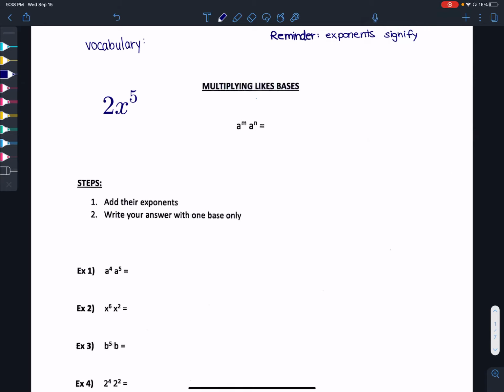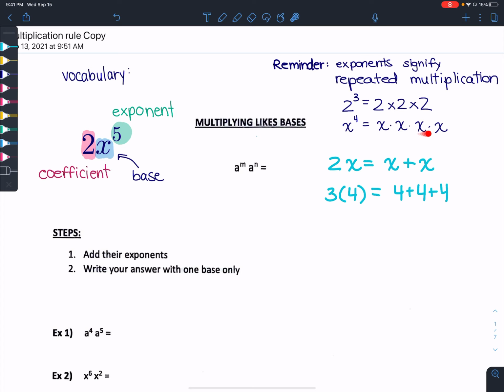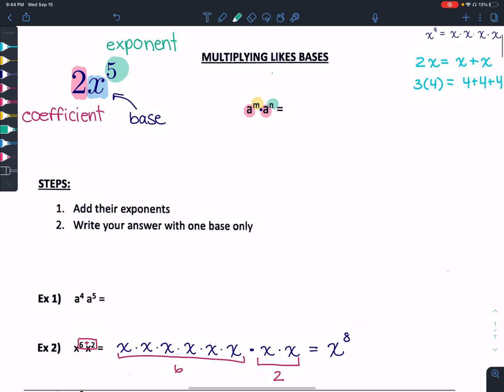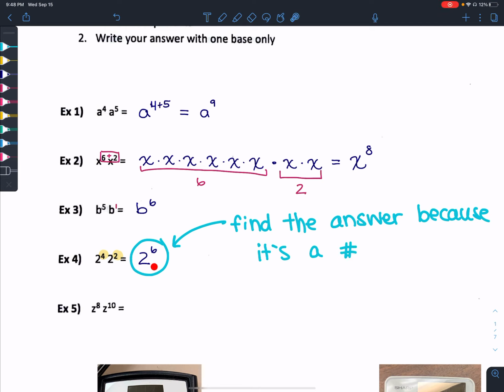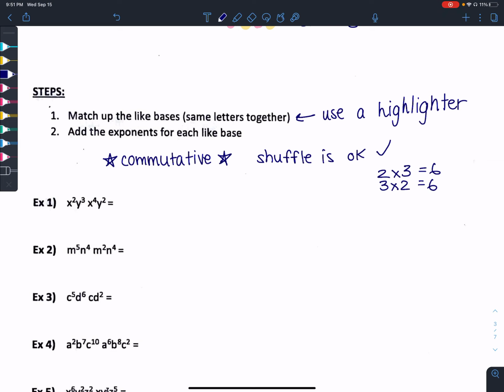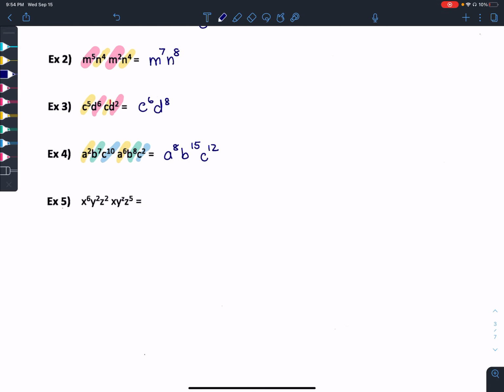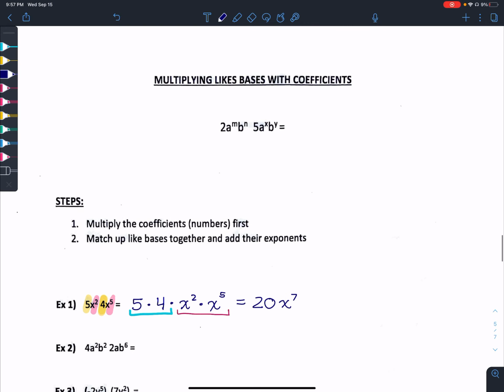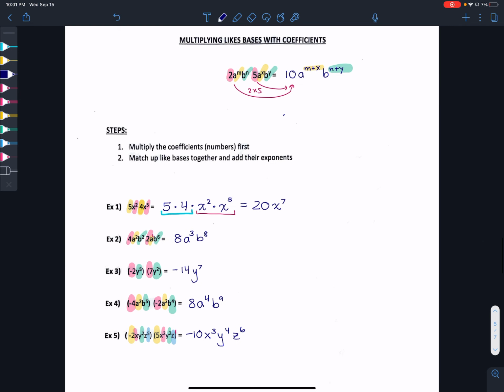Exponent Laws: Multiplication Rule (1)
This is this first instructional video for exponent laws. This covers the multiplication rule.

0:00 Intro and Vocabulary
4:18 Multiplying like bases with one variable
11:35 multiplying like bases with more than one variable
18:00 multiplying like bases with coefficients